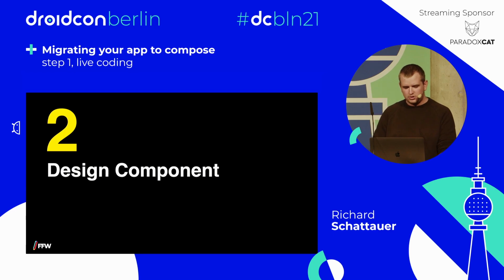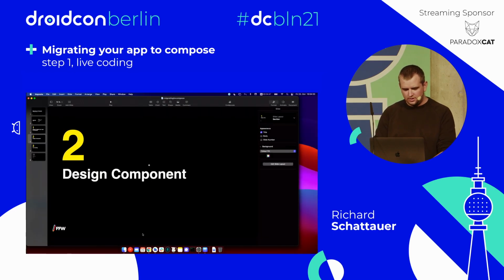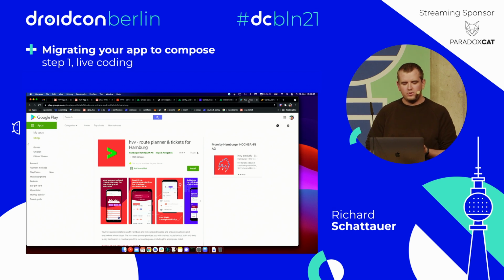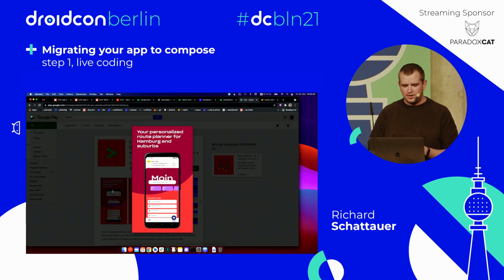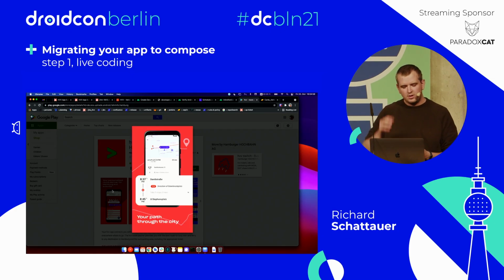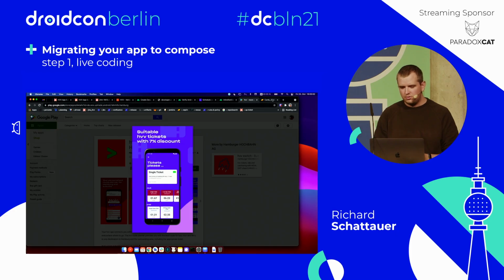Migrating your app to compose, step 1, live coding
By Richard Schattauer

Migrating an app from Android views to compose basically requires three steps: Components, screens & navigation.

In this talk I will show the first logical step by converting an existing design component written as Android view into a composable. You will see how to think in compose while also tackling some advanced implementations like TalkBack support and DrawableSpan's.